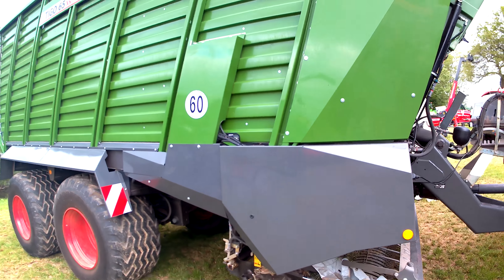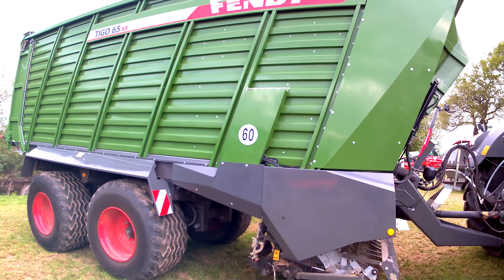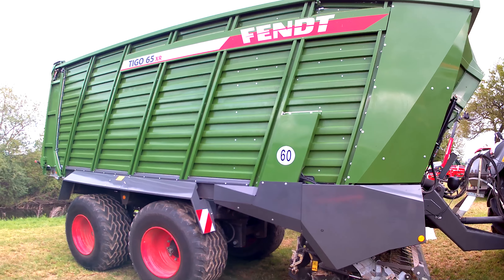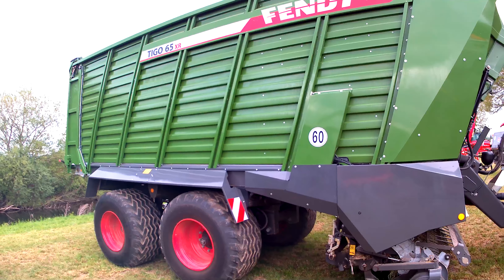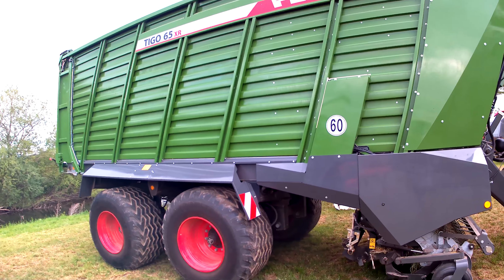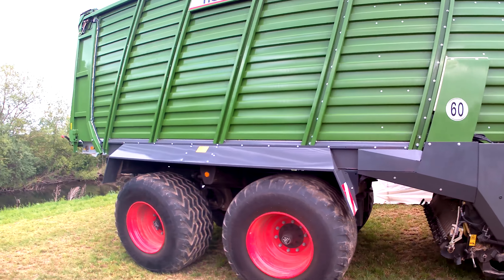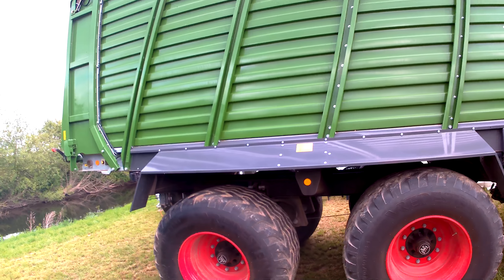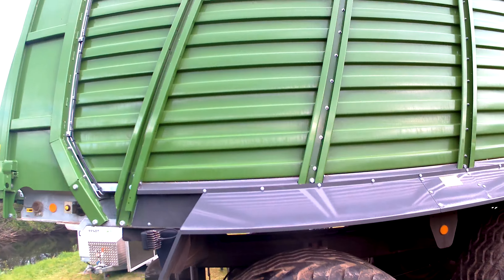2018 Fendt 828 Vario ProfiPlus Tractor With HayBoss Front Tank & Trailer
2018 Fendt 828 Vario ProfiPlus 6.1 Litre 6-Cyl Diesel Tractor (260/280HP)
Agco HayBoss G2 Front Tank - Precision Hay Production
Fendt Tigo 65 XR Self-Collecting Forage Trailer 38m3

Royal Welsh Grassland Event / Digwyddiad Tir Glas Brenhinol Cymru, Carnbwll, Four Crosses, Powys, Wales 16th May 2018